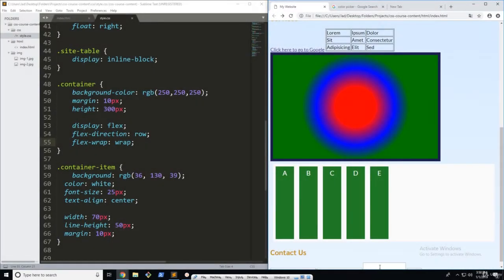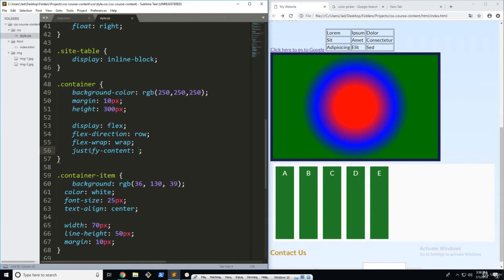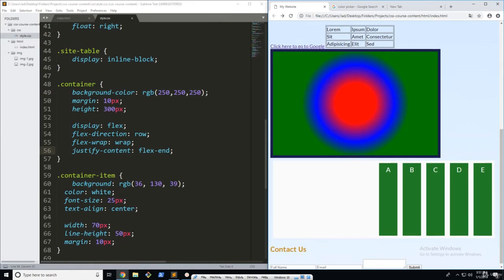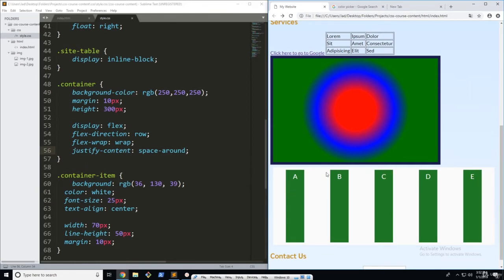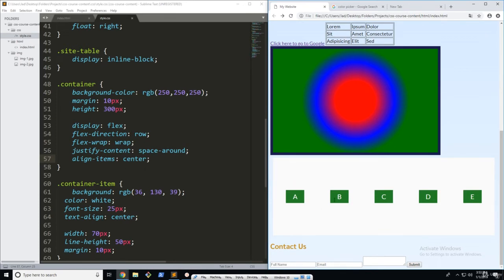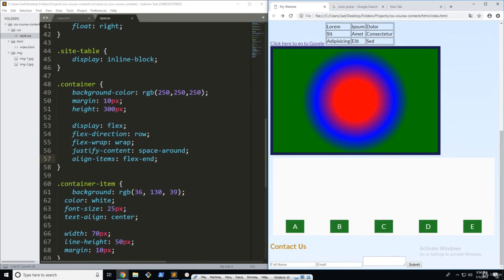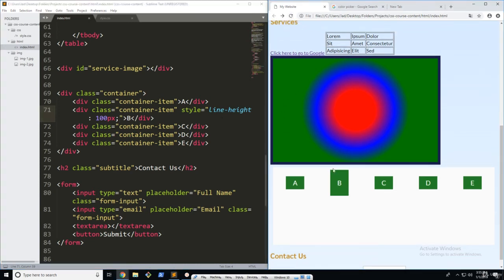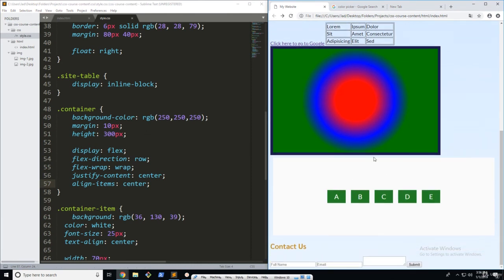CSS Tutorial For Beginners - Zero to Hero (Complete Course) 38/60 Content Alignment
Coloring

Formatting

Text

Layout

Grid

Flexbox

Animations

Transitions